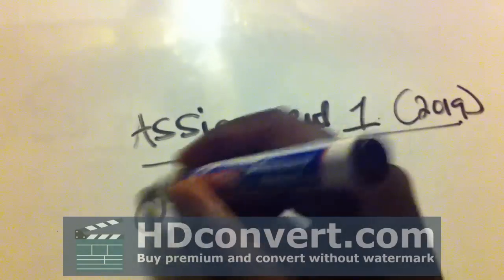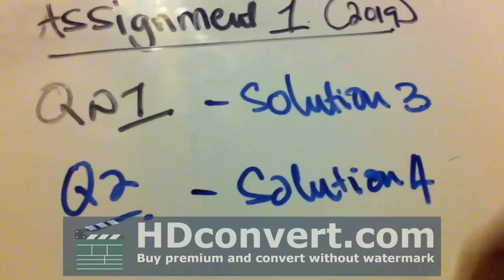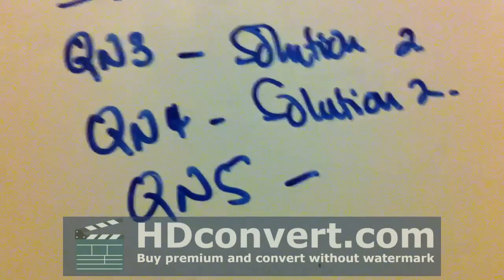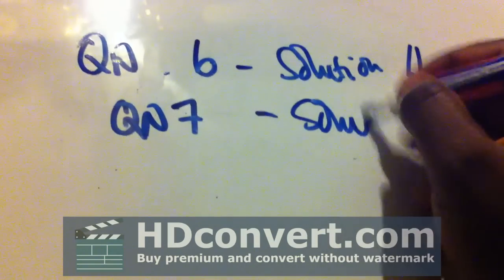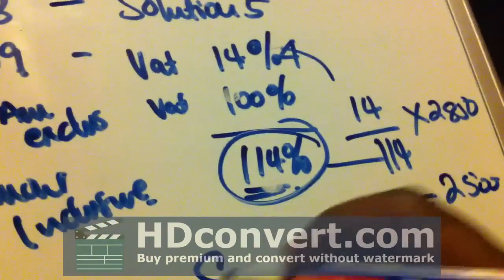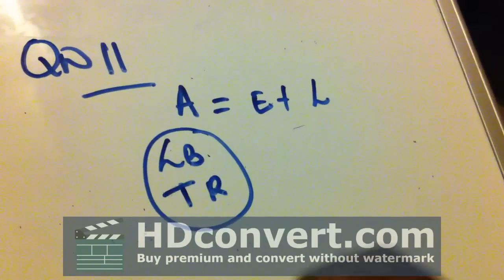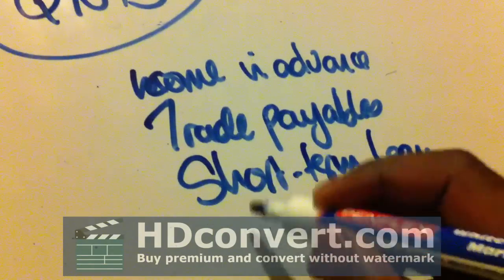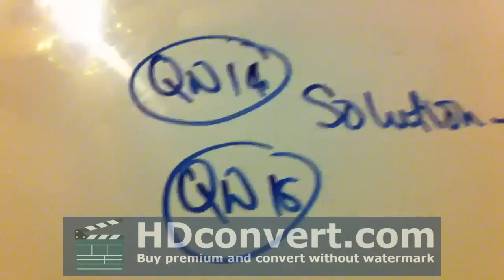SON OF THE SOIL FAC 1501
SEM 1 ASSIGNMENT 1